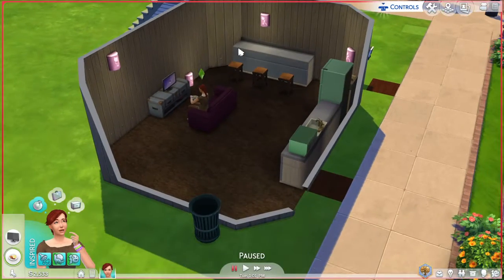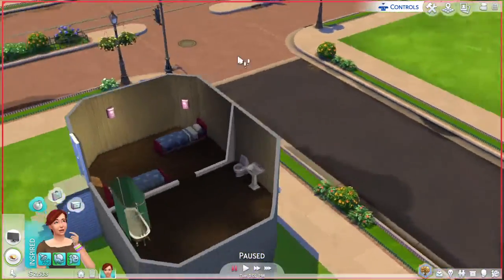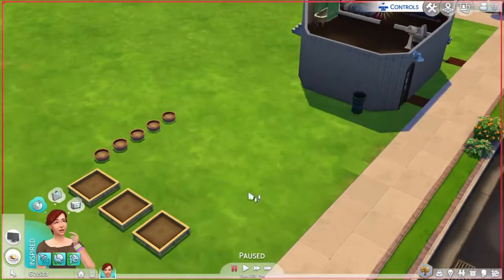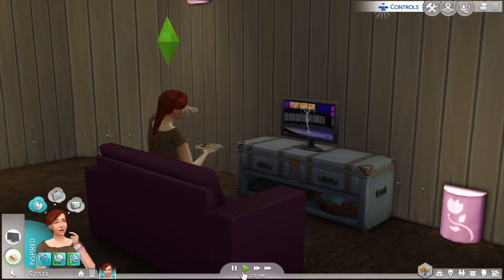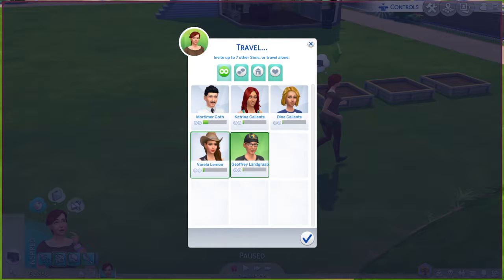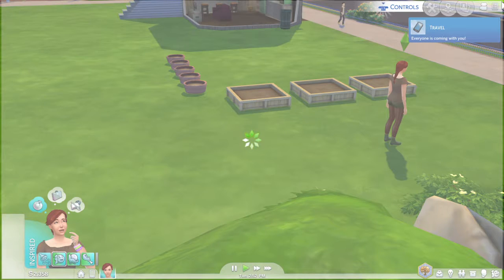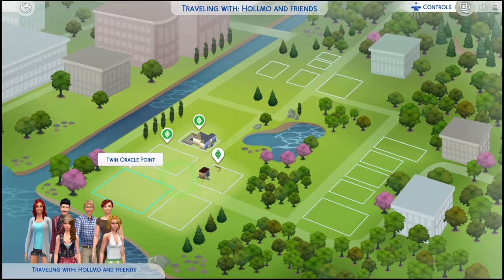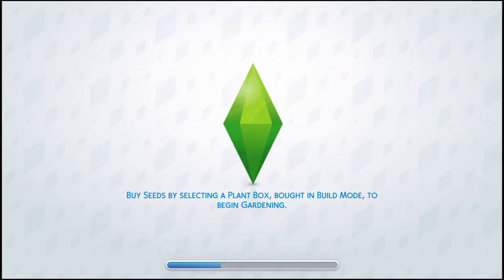Back in Sims